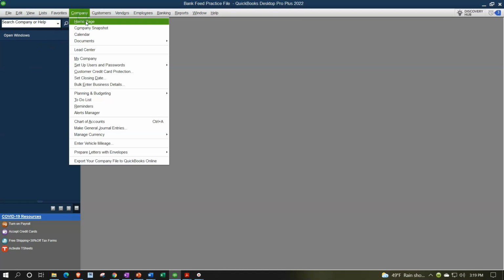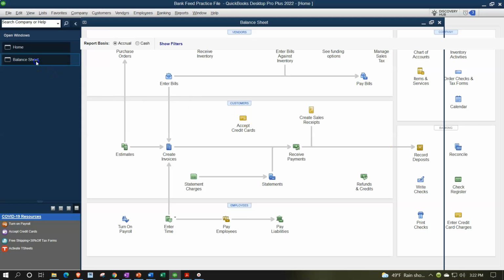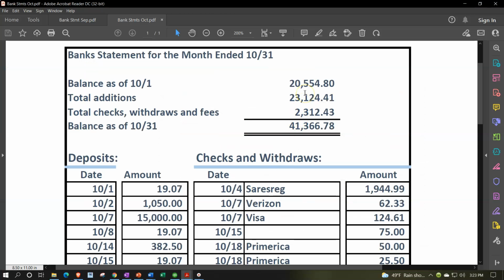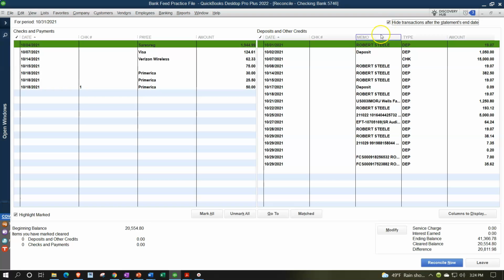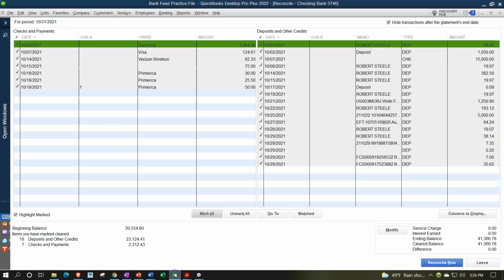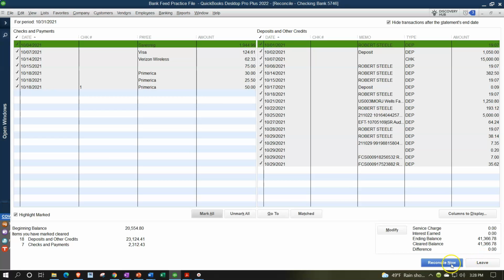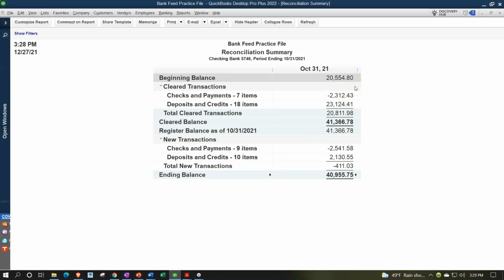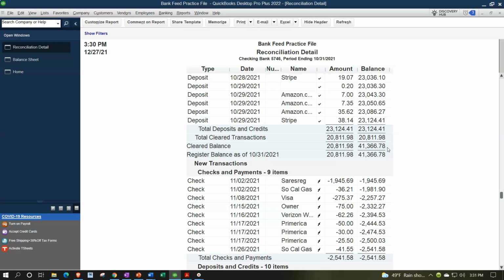Bank Reconciliation Bank Feeds After First Month 690 QuickBooks Pro Plus Desktop 2022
Bank Reconciliation Bank Feeds After First Month